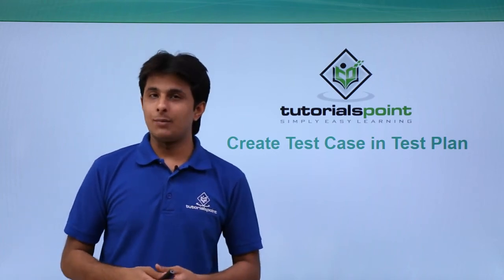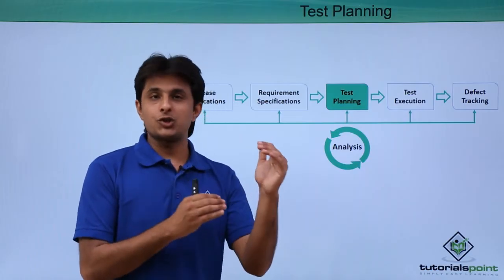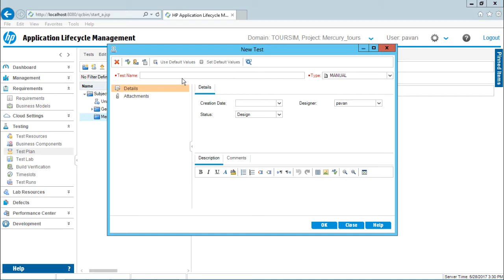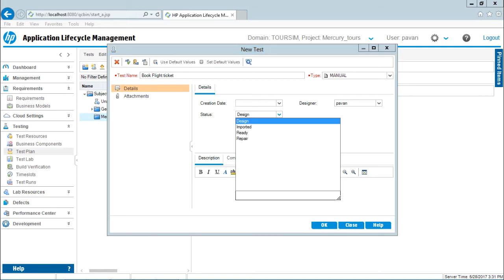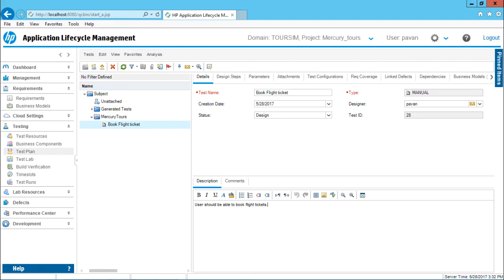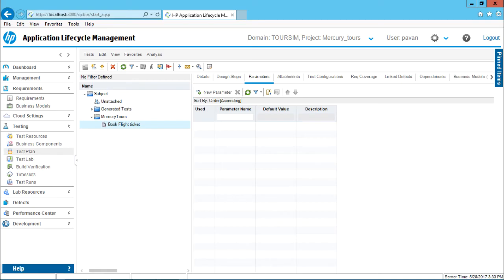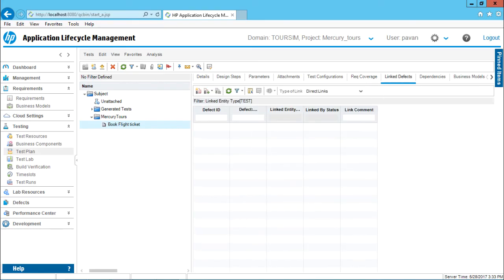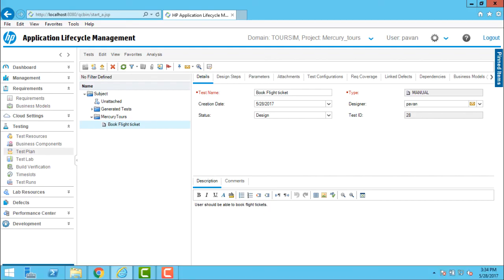HP ALM - Create Test Case in Test Plan